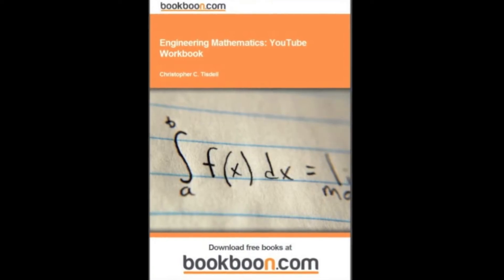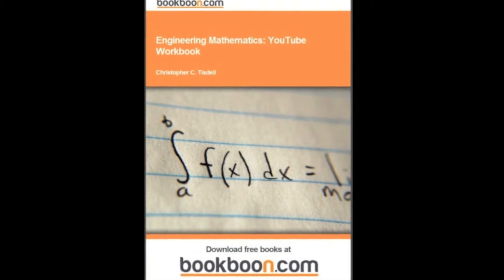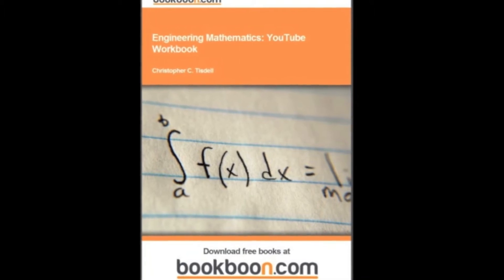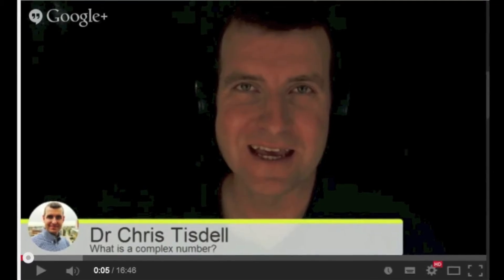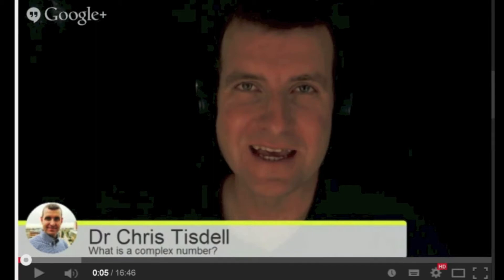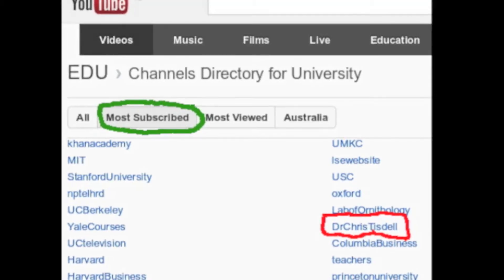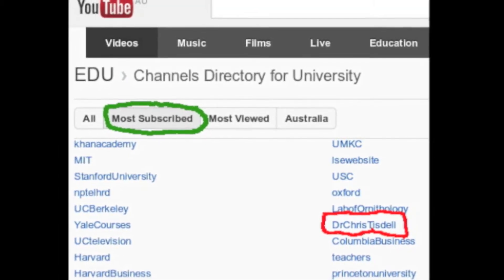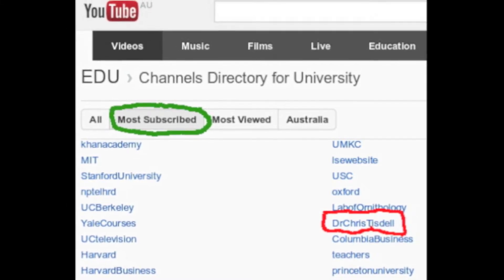A passion for teaching via free and scalable methods: Chris Tisdell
Chris Tisdell's leadership and innovation in online education has influenced millions of learners across the world through his virtual classroom. The Sydney Morning Herald says:
"With more than a million hits on YouTube, Dr Chris Tisdell is the equivalent of a best-selling author or chart-topping musician. And the unlikely subject of this mass popularity? University mathematics."

Chris is proud to be pivotal in students' learning experiences -- positively changing lives through inspiration and influence for more than a decade at UNSW, Australia.
"Dr Chris Tisdell is an outstanding teacher on any measure, much lauded by students, highly respected by peers, and a leading pioneer in online education", says UNSW Vice-Chancellor Prof Fred Hilmer, AO.

A champion of free and flexible education, Chris's online teaching practice is driven by the belief that everyone deserves access to education on a level playing field and The Australian Higher Education Supplement confirms:
"It's a strategy that has worked; through his own (YouTube) channel, Understanding Mathematics".

Chris's teaching methods are moderated and improved by listening to continuous and anonymous feedback from local and global audiences.